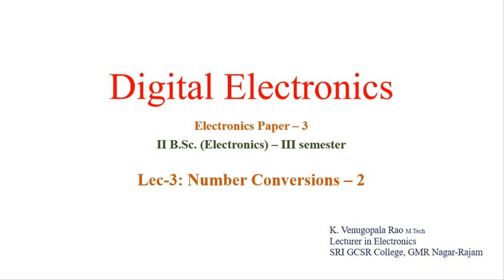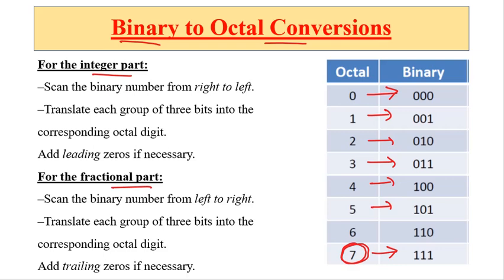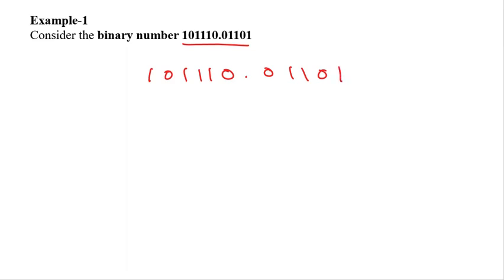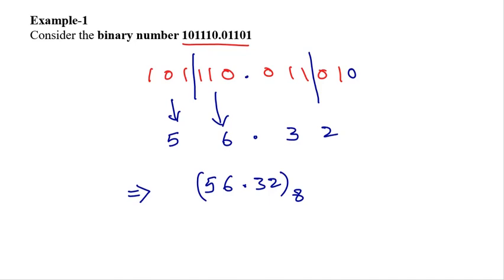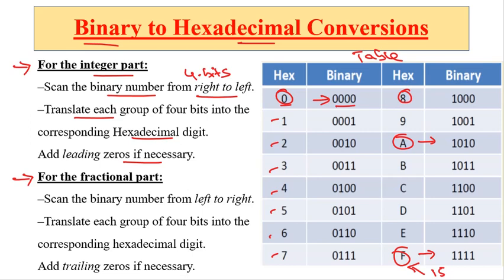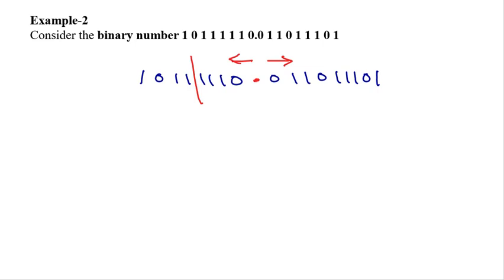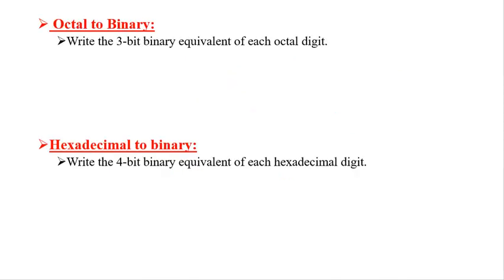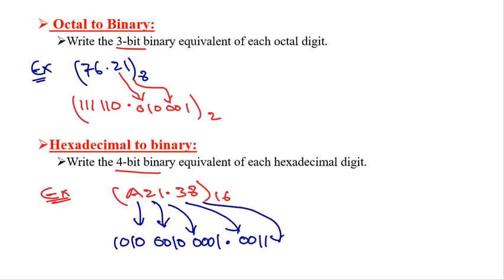Lec-3: Number conversion (part-2)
This video describes how to convert numbers from other base to decimal